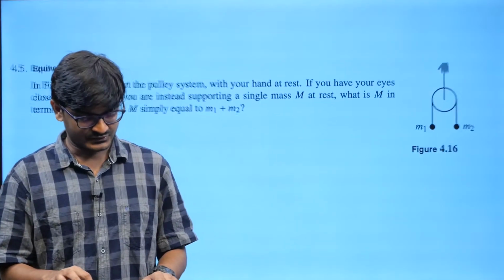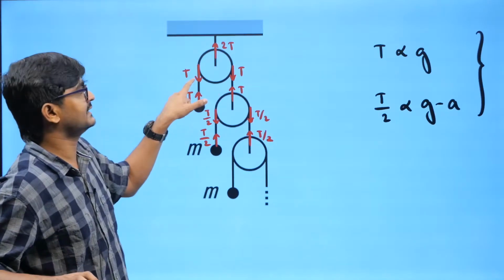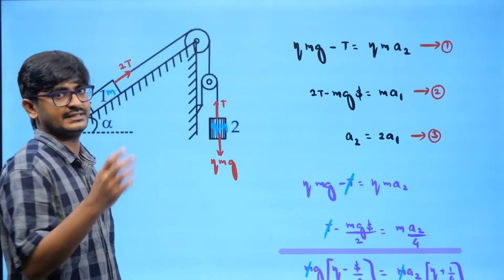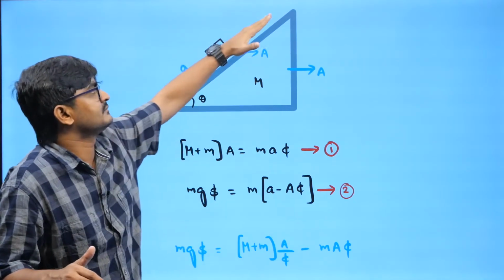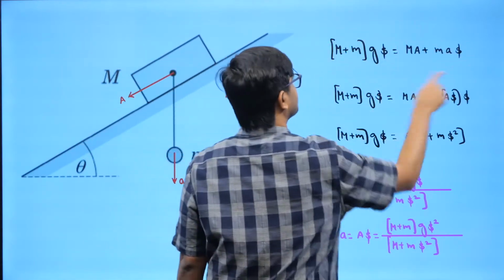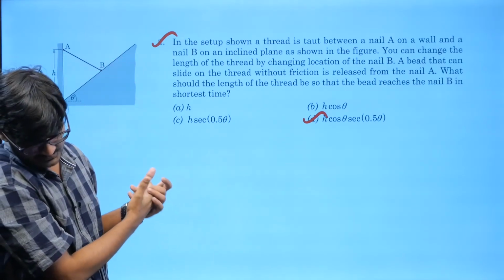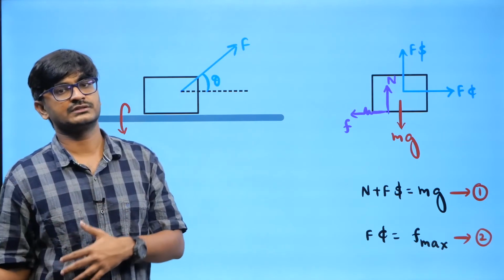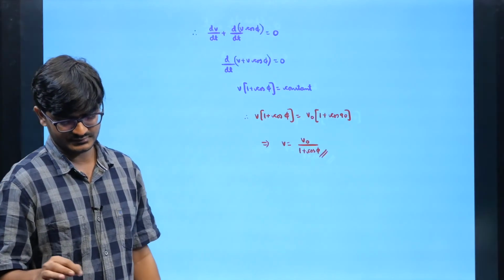Newton's Laws of Motion and Friction (Revision)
0:00 Equivalent mass
3:55 Infinite Atwood’s machine
7:20 Tension dependency on friction
11:50 String constraint
13:55 Wedge constraint
16:40 Wedge-Block problems
26:10 Shifting frame
30:35 Beads on spokes
35:05 Block on block (Friction)
38:10 Swan
40:05 Zero natural length
42:20 Velocity on inclined plane